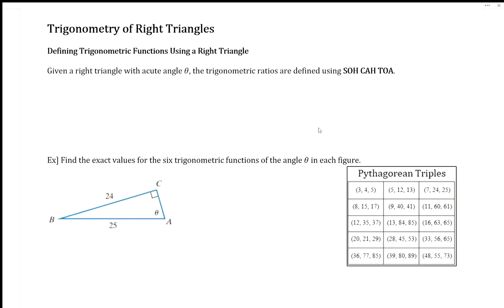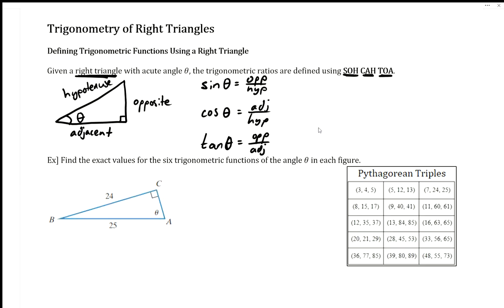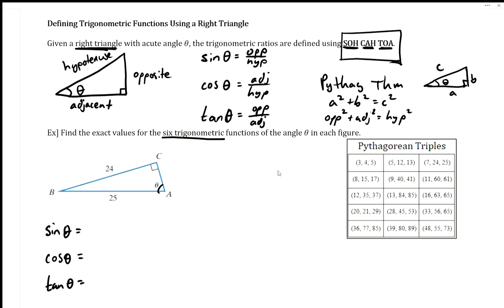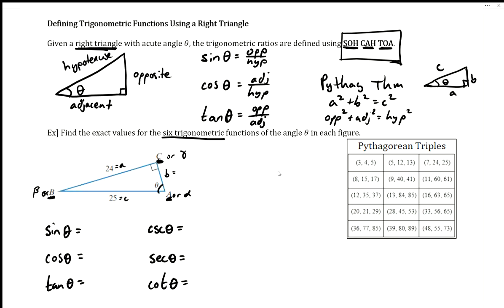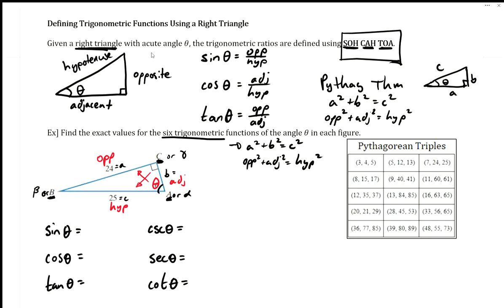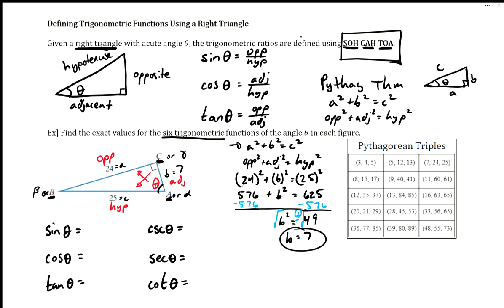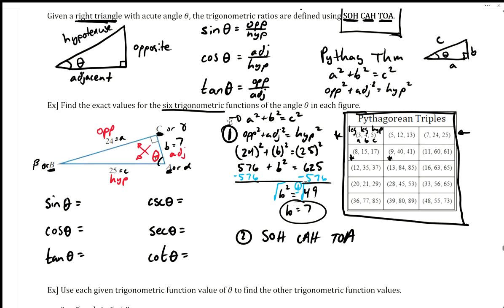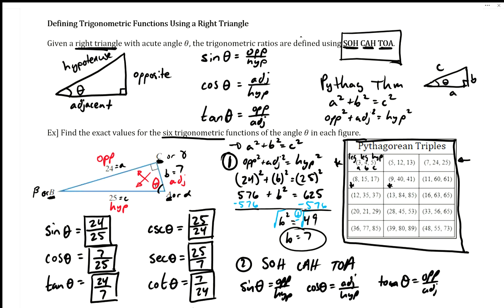Trigonometry of Right Triangles 1 Intro to SOH CAH TOA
In this video, we introduce SOH CAH TOA and use it to find all of the trigonometric ratios of a given right triangle.